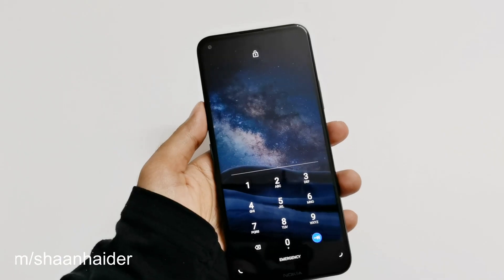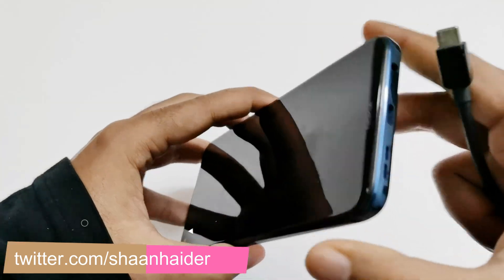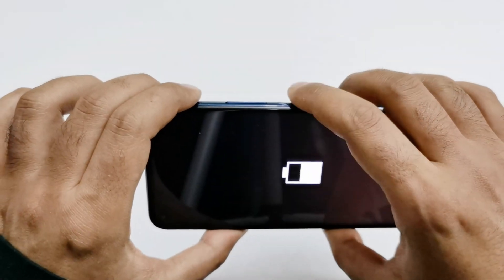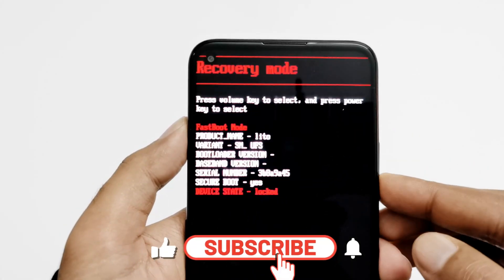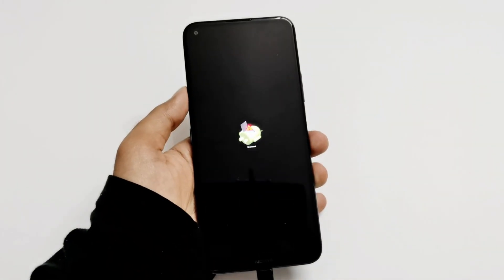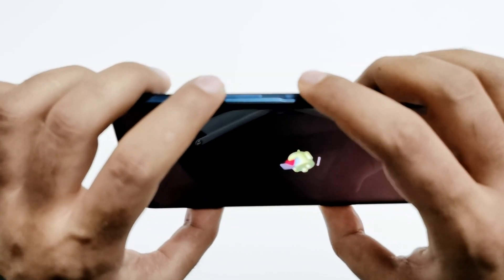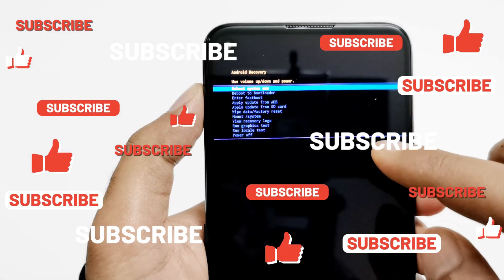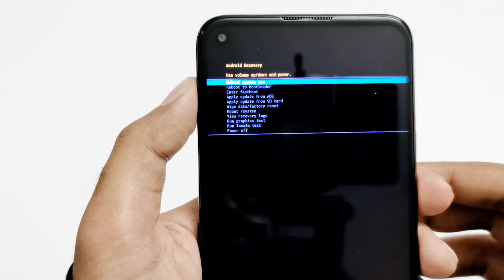How to Enter the Recovery Menu on Nokia 8.3 5G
How to enter the Recovery Menu and use it on Nokia 8.3 5G or any Nokia Android smartphone.